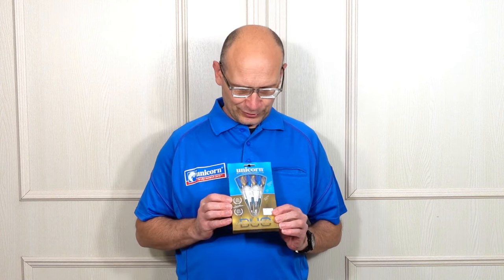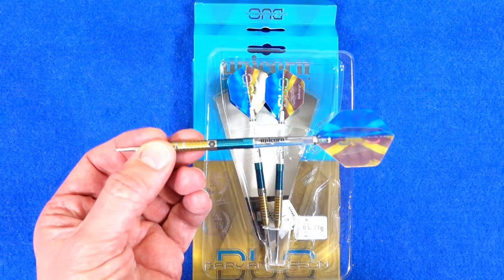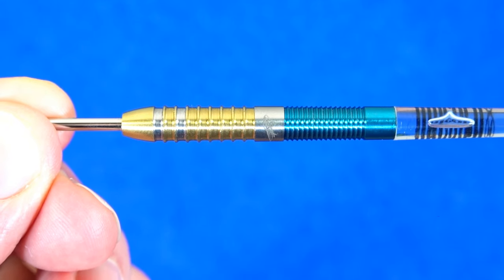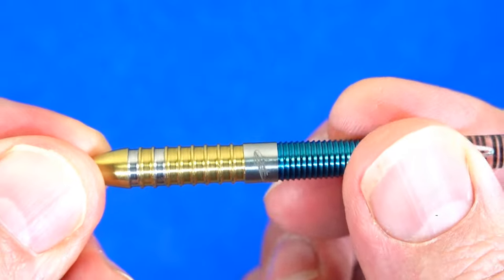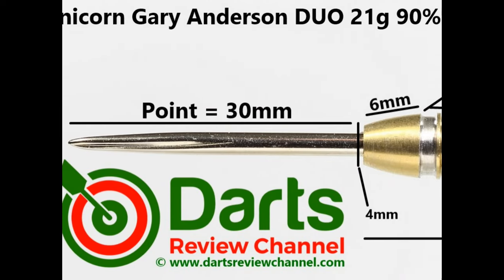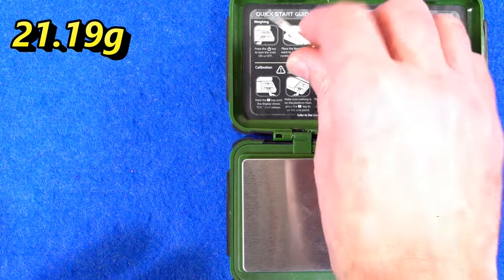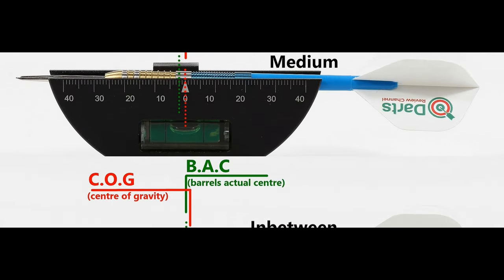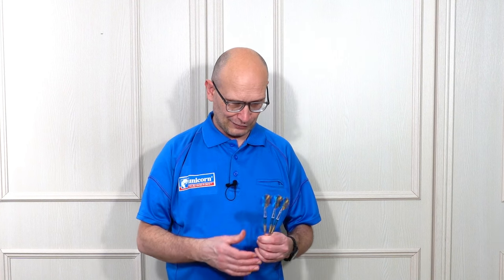Unicorn Gary Anderson DUO Darts Review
A review of the new Unicorn 2024 Gary Anderson DUO darts.  These are a slightly front weighted tapered dart with a contrasting gold and blue titanium coating and a mix of wide spaced ring grip and mini shark grip.  Happy Darting!

For more info be sure to check the Unicorn

Many thanks!

Video Index:

00:00 Intro
00:23 Dart Info
00:49 Box & Contents
01:23 Close Look
03:37 Detailed Dimensions
04:10 Weight
04:36 Balance
04:54 Grip Levels
05:01 Darts In Action
10:11 Flight Slow-Mo
10:59 Challenges
16:59 Conclusion
18:05 Gallery
18:29 End

Many thanks!